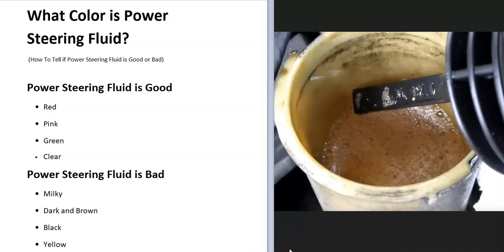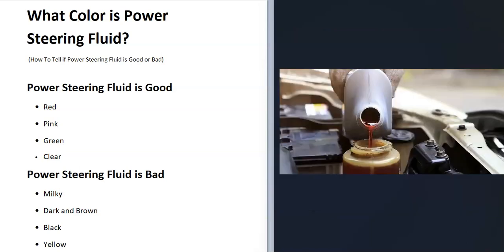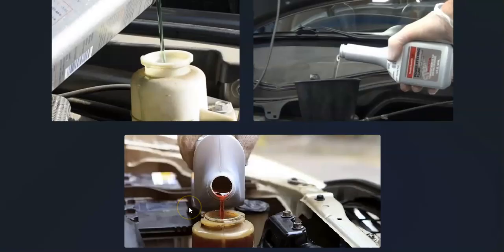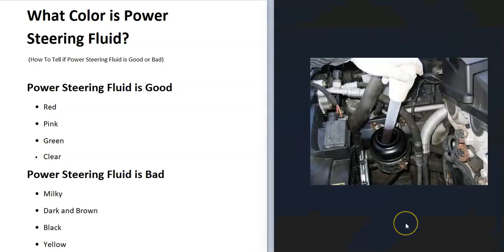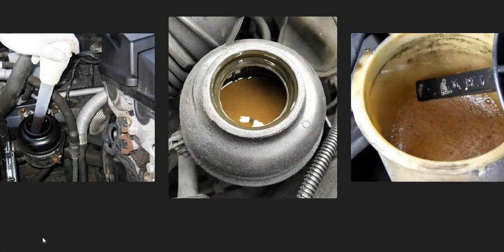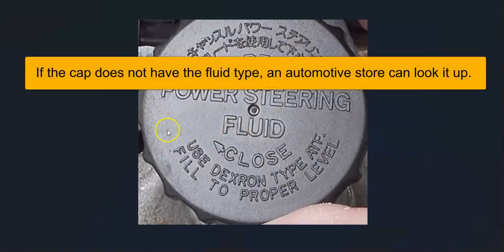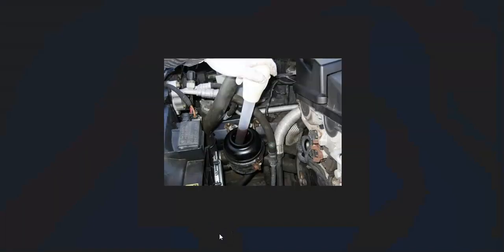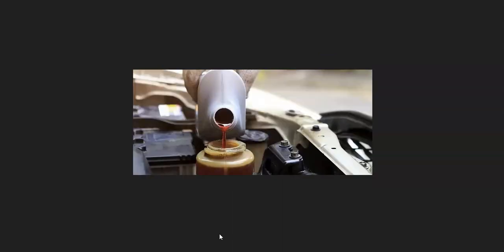What Color is Power Steering Fluid? (How To Tell if Power Steering Fluid is Good or Bad)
What color should power steering fluid be, and how to tell if the fluid is bad and needs to be replaced.

Power Steering Fluid is Good
Red
Pink
Green
Clear

Power Steering Fluid is Bad
Milky
Dark and Brown
Black
Yellow